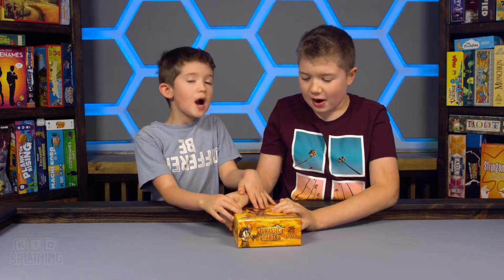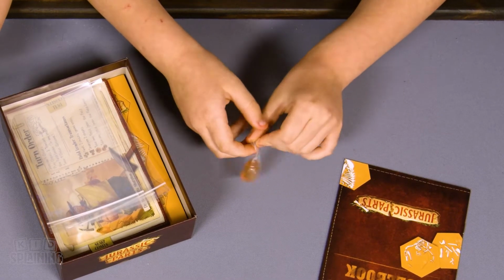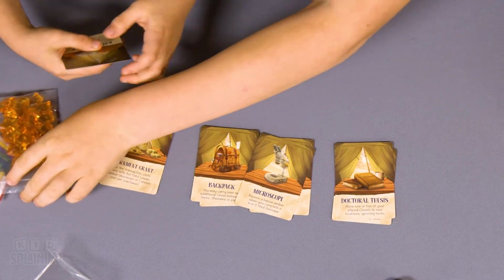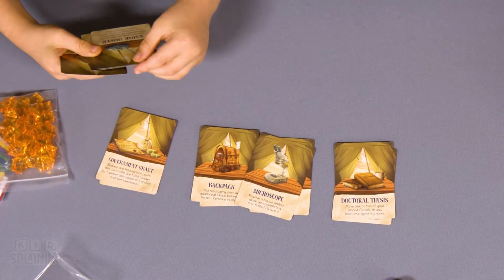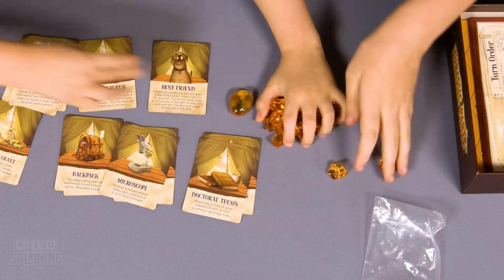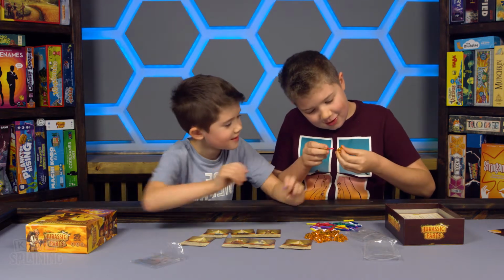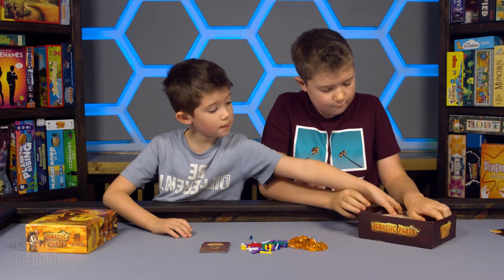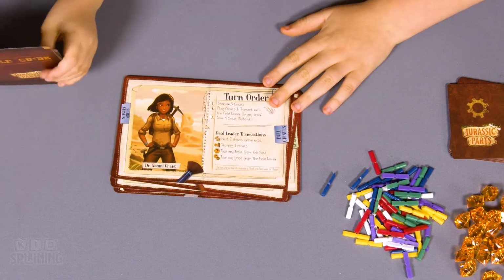Throwback Thursday - Jurassic Parts Board Game Unboxing | 25th Century Games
We're unboxing Jurassic Parts from 25th Century Games, and Jarred nad Peyton love dinos, so they're really excited!  Throwback is relative - this was shot last fall, but boy have those kids grown up since then!

It's a small box with a lot of fun inside!  We unboxed Jurassic Parts from 25th Century Games.  This game is fantastically fun - get out your chisels and start looking for dino parts, but be careful because someone else might take the part you need!

From the Publisher: Jurassic Parts is a small box area enclosure and set collection tile game featuring dinosaur fossils! The game is designed by Kevin Lanzing (Flash Point Fire Rescue) and illustrated by Andrew Bosley (Everdell, Everdell: Pearlbrook, Tapestry, and The River).

This is it! The field assignment you’ve been preparing for your entire life! Over a dozen dinosaur fossils lie buried in a huge slab of rock.

Time and the relentless forces of geology have mixed up the bodies, but that’s a small problem for your team. For now, sharpen your chisels and ready that hammer! It’s time to get cracking and liberate the precious fossils from their rocky tomb. For the good of science (and your own reputation) be sure to claim the biggest and best fossils for yourself!

Jurassic Parts is a game of area control for 2-5 players. All players have access to the same slab of rock. The goal is to split it apart and claim complete dinosaur skeletons, the bigger the better!

Who wouldn’t want a Tyrannosaurus rex in their living room...or in a museum, if the price was right.